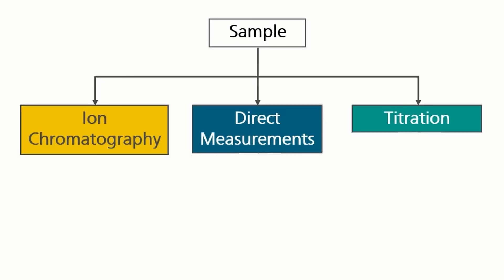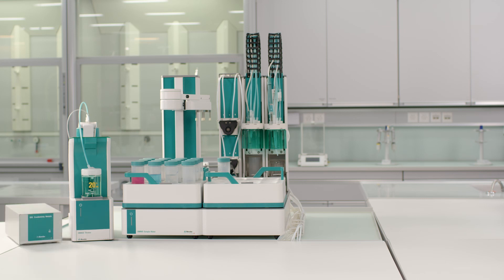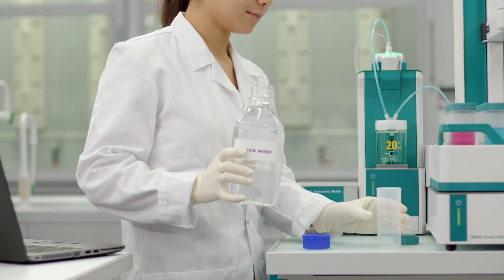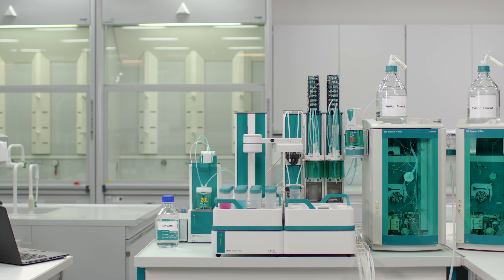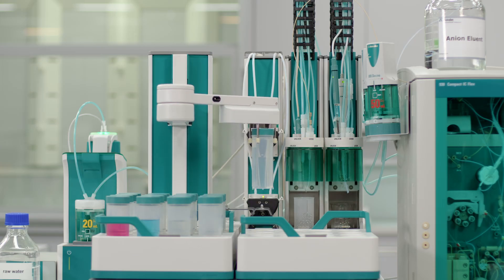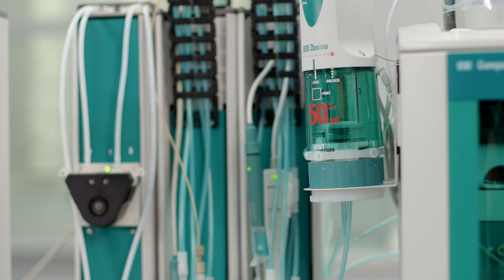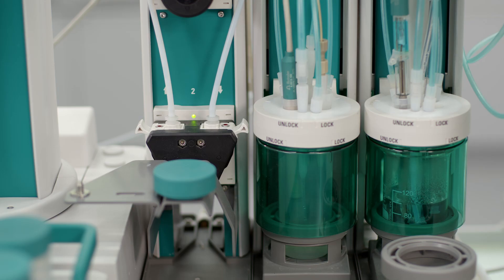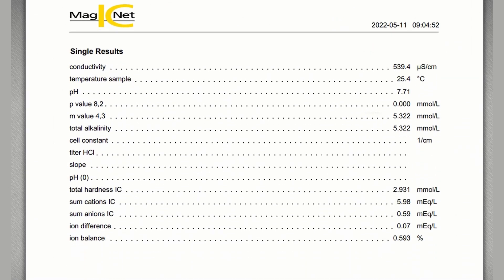Automated multiparameter analysis of water with TitrIC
Analyzing different parameters for drinking water can be quite time-consuming and expensive, besides requiring significant manual labor. Metrohm has the perfect solution for this.
In this video, we show you how to get the most out of your water analysis with a TitrIC system that combines titration, direct measurement, and ion chromatography (IC) in one set-up.
It allows you to determine from one sample beaker the complete range of ions typically present in water, such as:
• conductivity,
• pH value,
• alkalinity (p- & m-value),
• hardness (Ca & Mg),
• anions (e.g., fluoride, chloride, bromide, nitrite, nitrate, sulfate, etc.) and
• cations (e.g., lithium, sodium, ammonium, calcium, etc.)

For increased efficiency, several parameters are analyzed in parallel and the results for all determinations are stored in one database.

Check out what our customers at the Laboratory of the Swiss Canton of Zurich (Department of Elemental Analysis) have to say about TitrIC and working with Metrohm:

Read our article in LC/GC’s The Column November 2020 edition:
Environmental Analysis with Integrated Ion Chromatography, Titration, and Direct Measurement